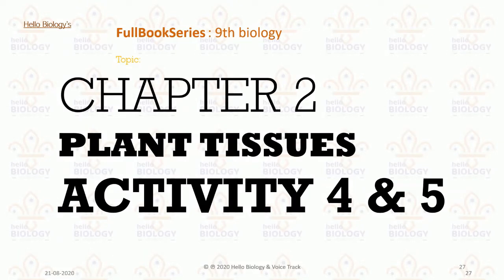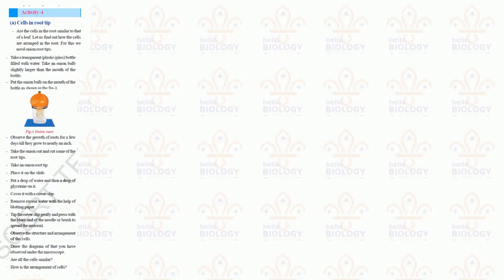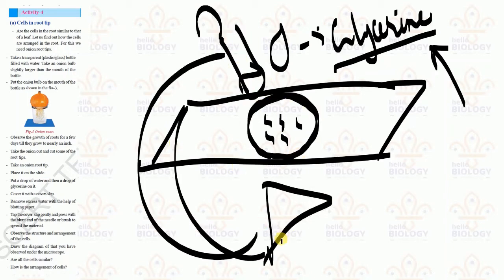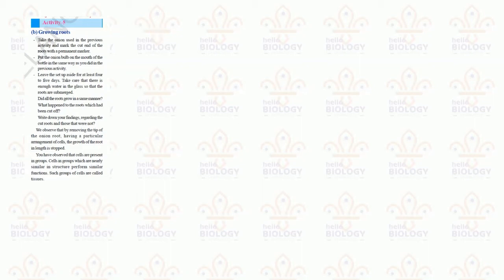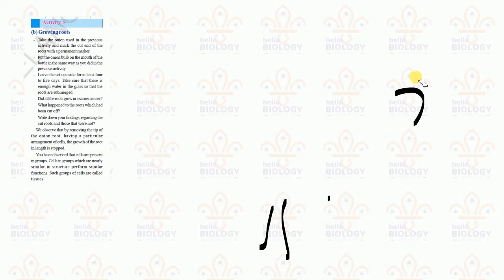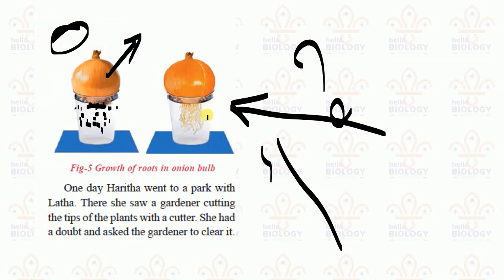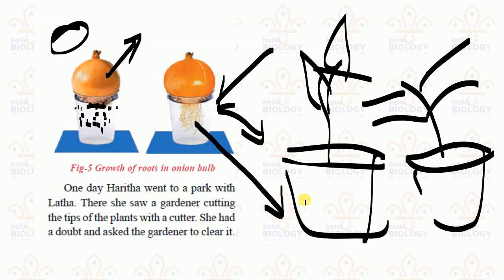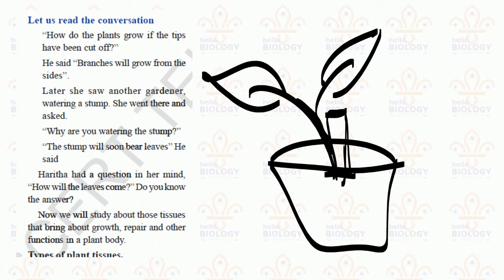9TH CLASS BIOLOGY CHAPTER 2 - PLANT TISSUES IMPORTANT ACTIVITIES || TELANGANA & AP || HELLO BIOLOGY